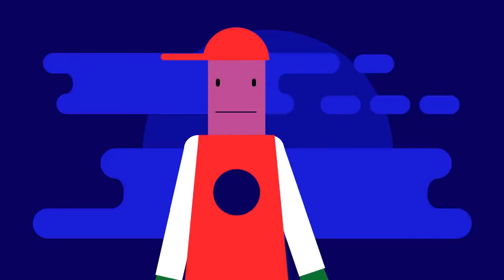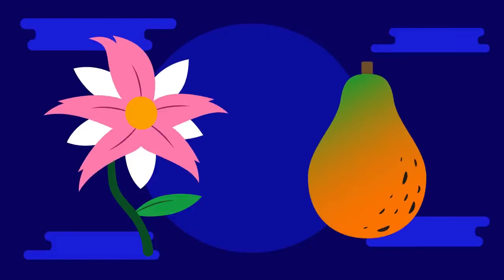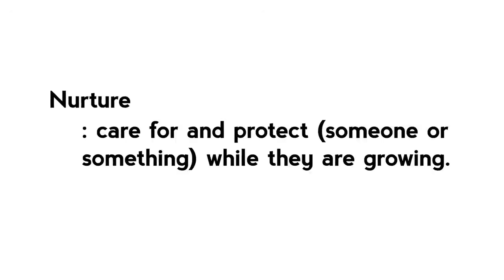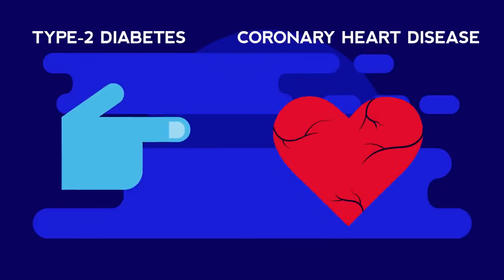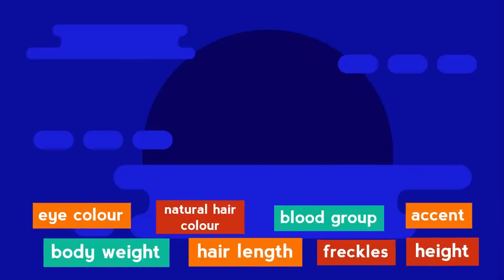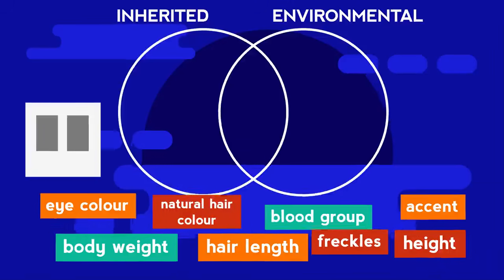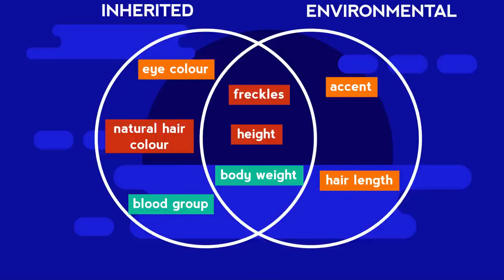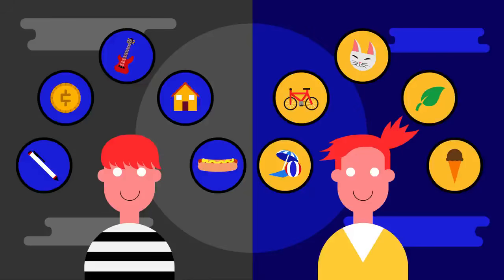6120 YT watch time 1 min